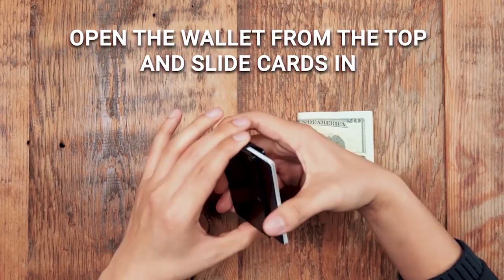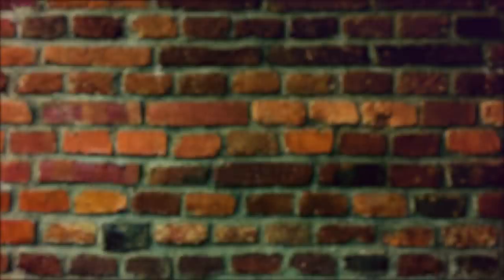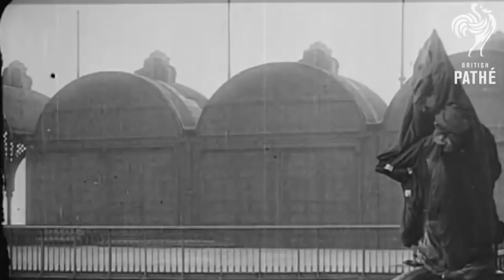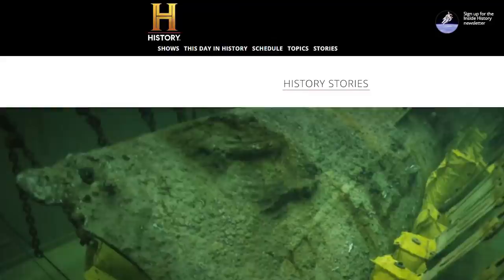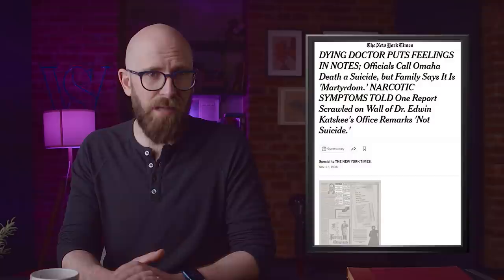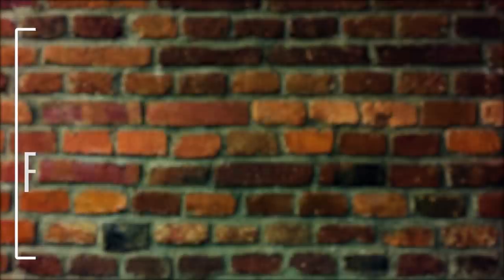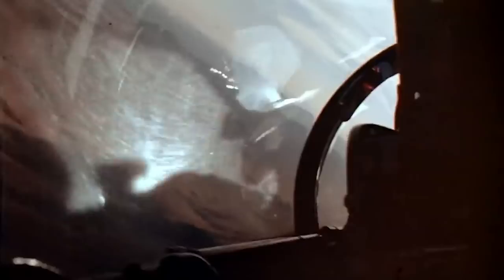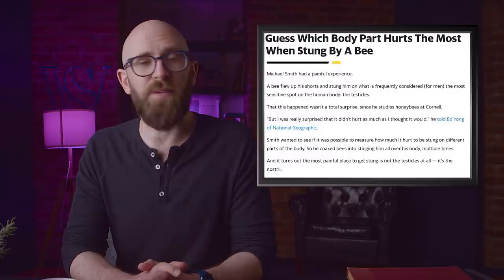10 People Who Tested Absolutely Terrible Ideas on Themselves